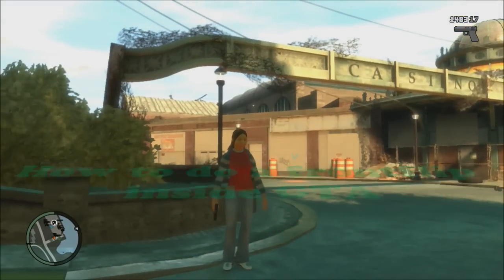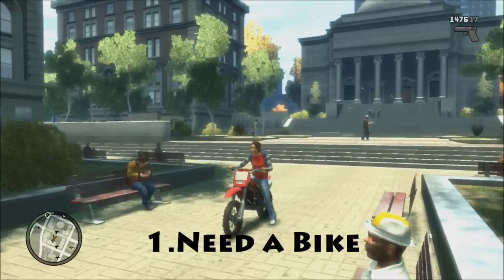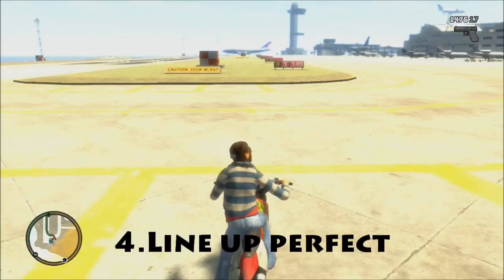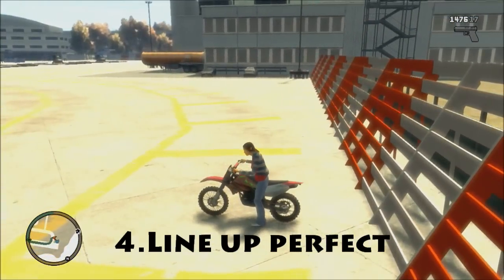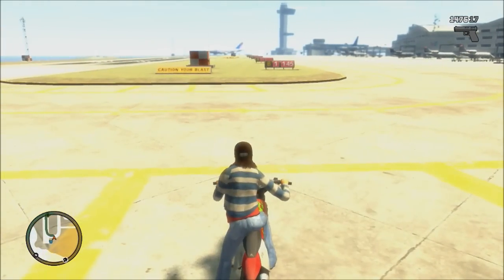How to do a Frontflip in GTA IV